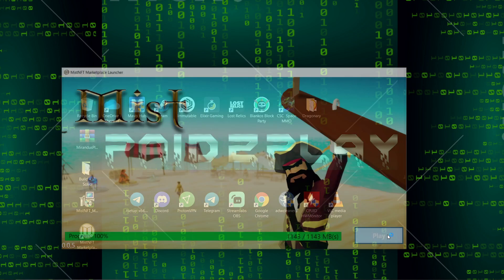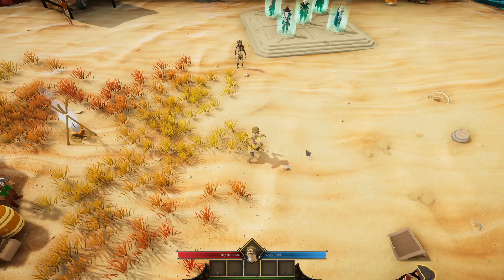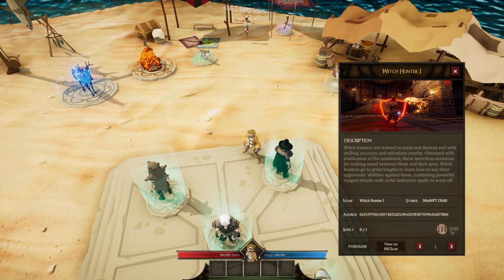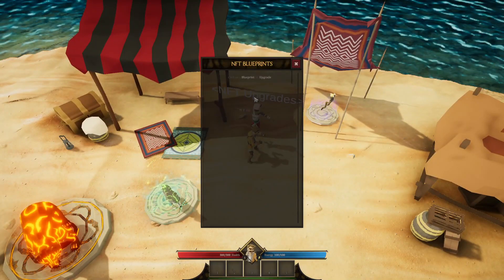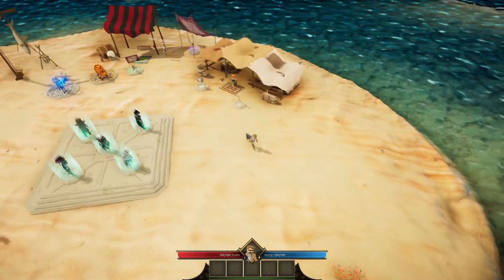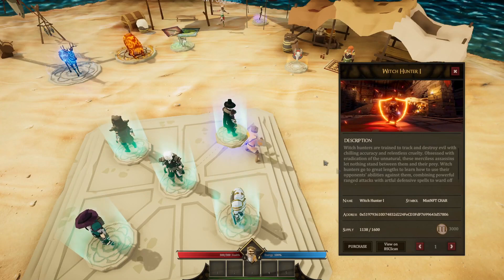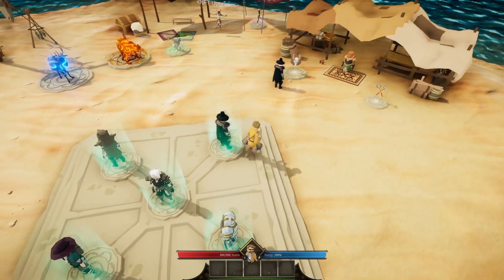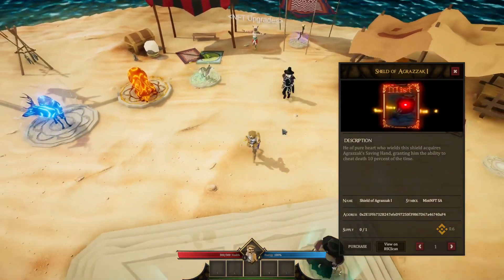How To Buy | MIST | NFT Character 1st Edition | Marketplace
Hello Paid2Play Community I will tell you the process of getting Mist NFT "1st Edition" then show you how to buy it in the market
1. Download mist exchange on their official website mist.game
2. You need Binance Smart chain custom RPC On your meta mask
3. Use pancake swap and plug in the mist contract address to import the MIST token. Mist token address can be found on coingeko or coin market cap
4. buy 3000 mist
5. then follow the video.

0:00 intro
0:30 Kepp Localhost3000 open
0:50 Marketplace thoughts
3:00 What you will need
4:16 How to buy a Char
5:40 Discord shout out